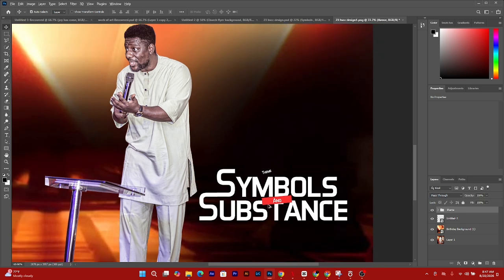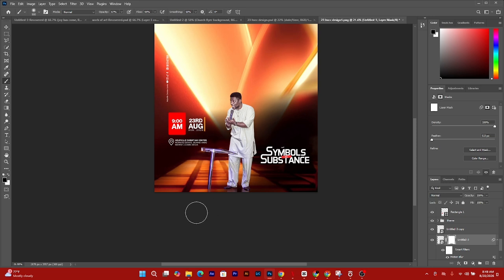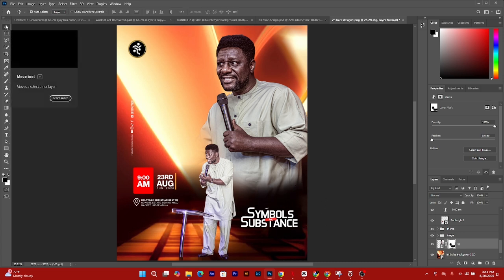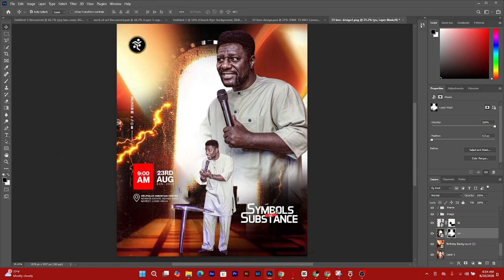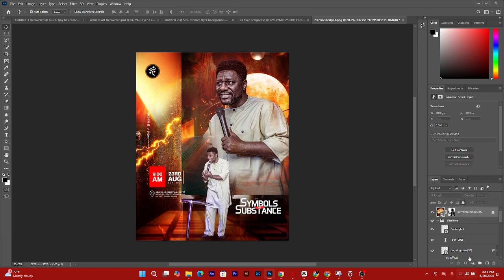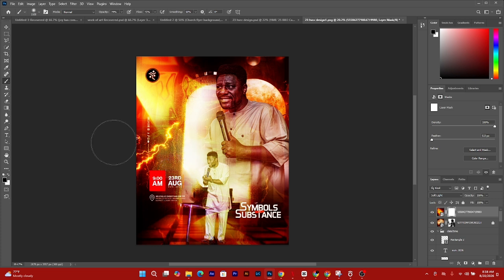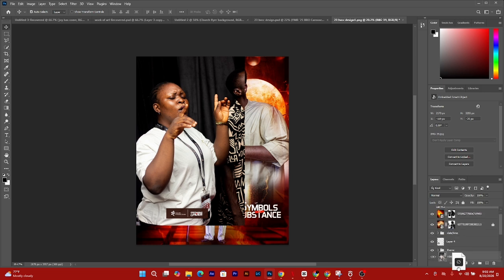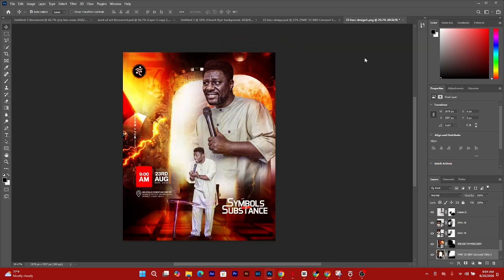easy way to create church flyer design in PHOTOSHOP